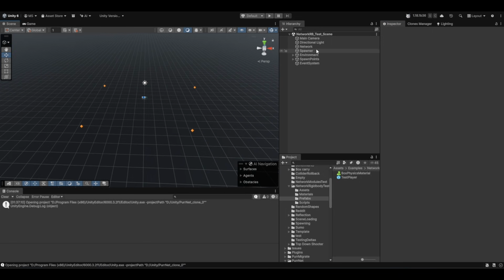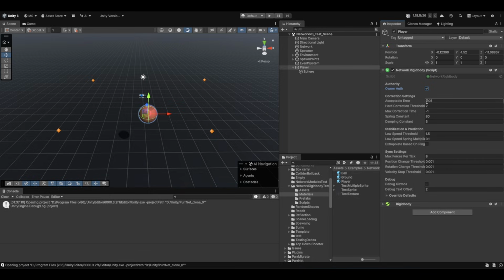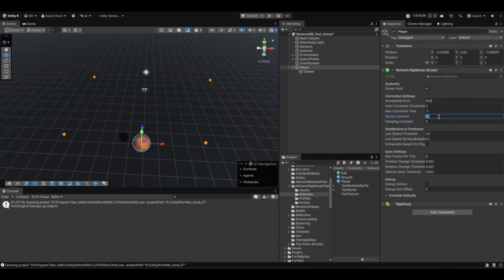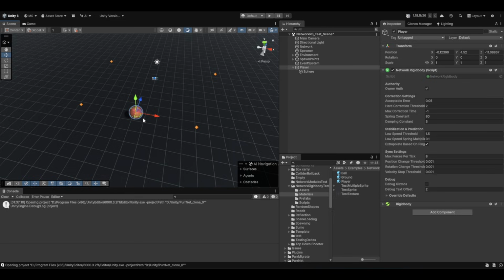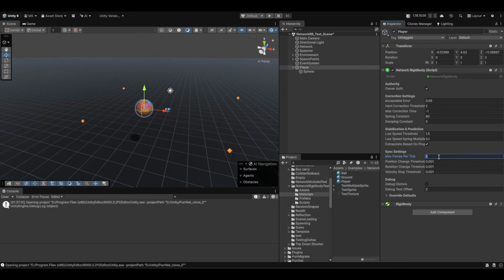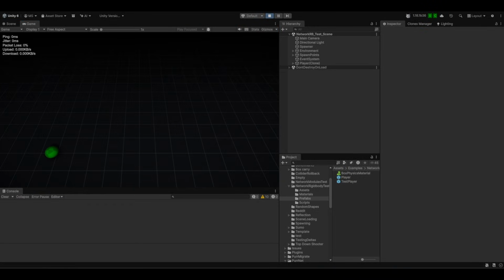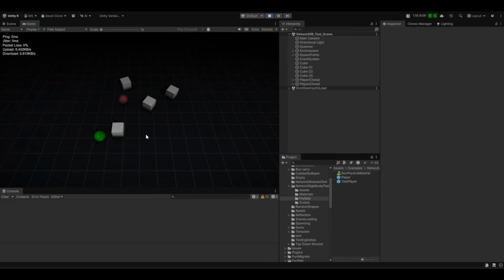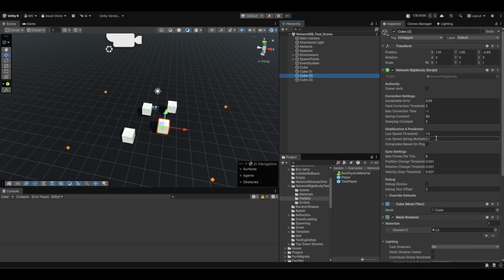Easiest physics with Unity networking 2026 - Network Rigidbody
Showcasing PurrNet’s new Network Rigidbody — A plug and play component allowing for physics with networking, easy as that.

Mind you, given the unpredictive nature of non-deterministic physics together with players with ping and varying input, the results are not highly precise.

This means that it's a great option for games where high precision doesn't matter, as it'll feel good locally, and especially interactions with world objects will be responsive. However, if precision in your physics matter a lot, it'll not be the right option for you.